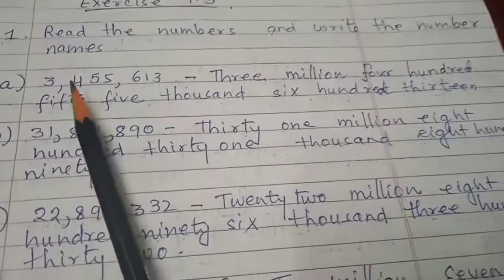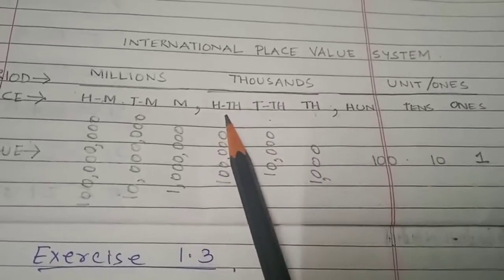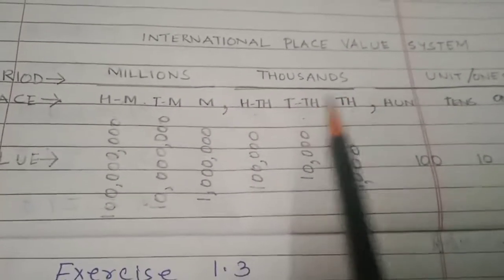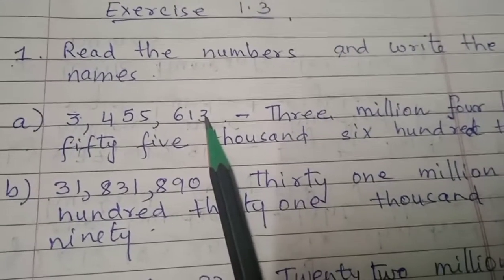HOW TO READ AND WRITE NUMBERS INTERNATIONAL NUMERATION EXCERCISE : 1.3 LEARNING MATHS- GRADE 5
LEARN TO READ AND WRITE NUMBERS IN INTERNATIONAL PLACE VALUE SYSTEM EASILY